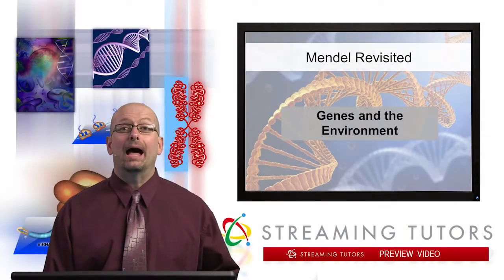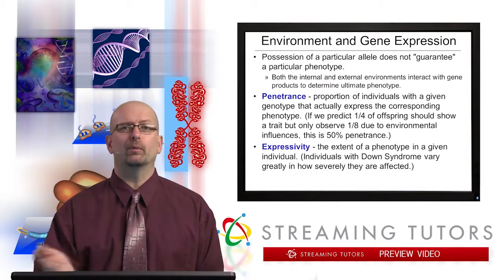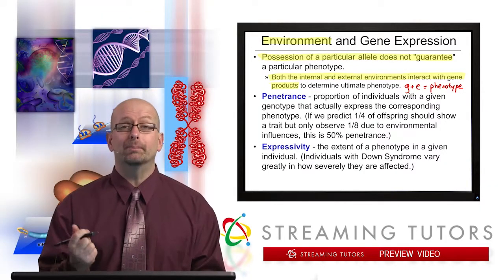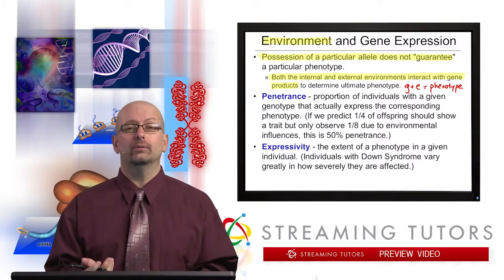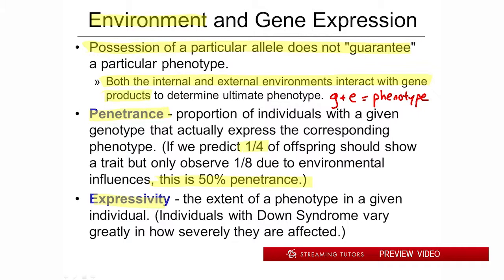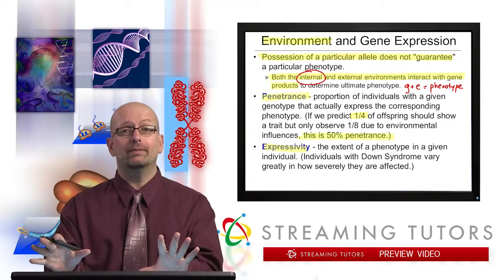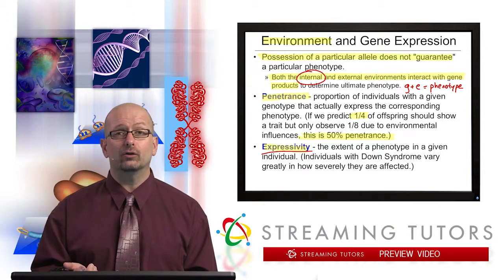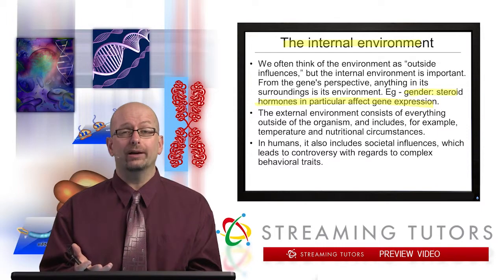Mendel Revisited Genes and the Environment tutorial